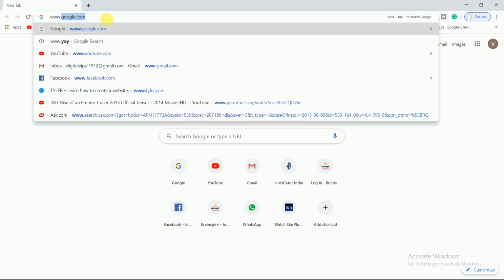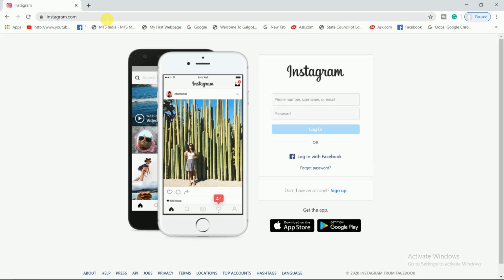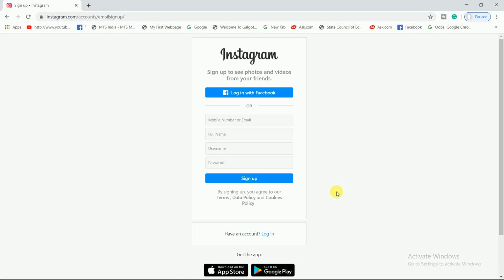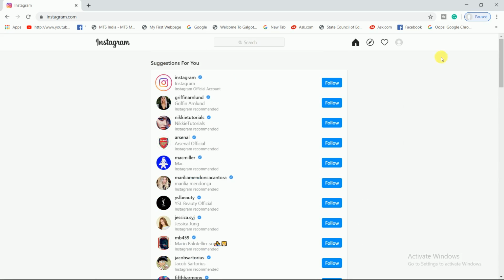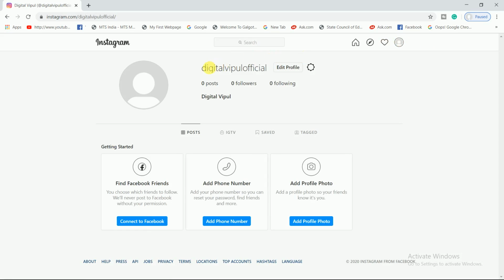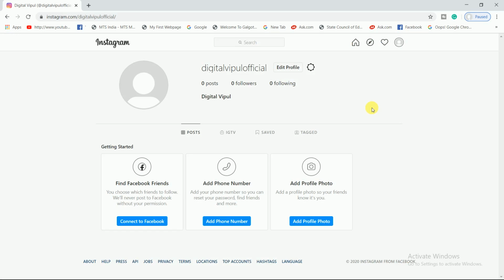How to Create Instagram Account - Step by Step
Hi All, In this  video, I have talked about How to create Instagram Account -step by step

This Playlist contains videos of my web-development series In which I have shown :

1. How to Buy a Domain Name
2. How to Buy Hosting
3. How to Install Word press on your Website
4.  How to do setting's in word press
5. How to create a website
6. How to Create a Professional Email Account for your business/ Website.
6. How to create Facebook Page for your business/ website
7. How to Create Instagram Page for your business / Website
8. How to create Twitter Account for your Business/Website.
9. How to create a Youtube Channel for your Business/Website.

Query Solved:

How to create an Instagram page.